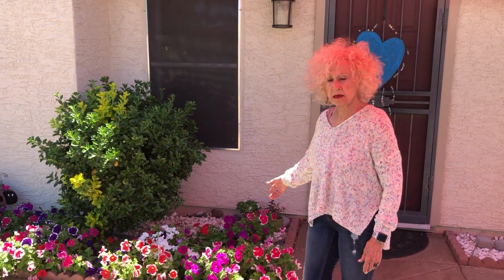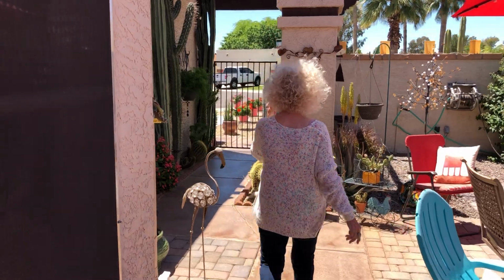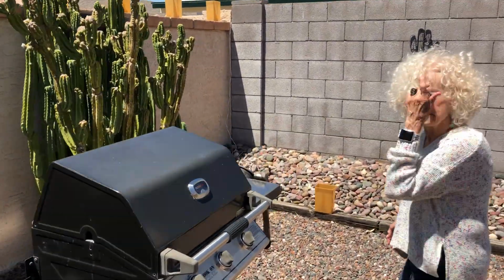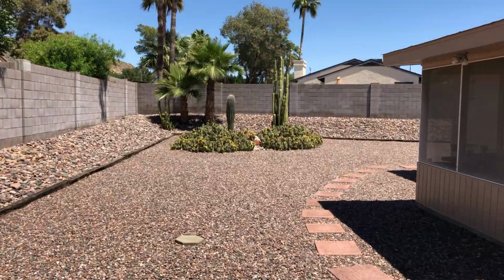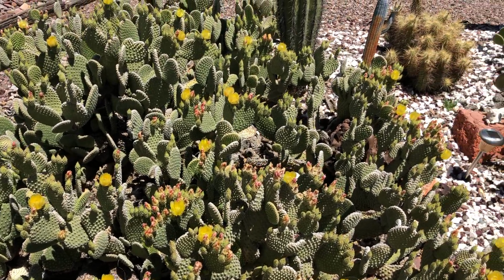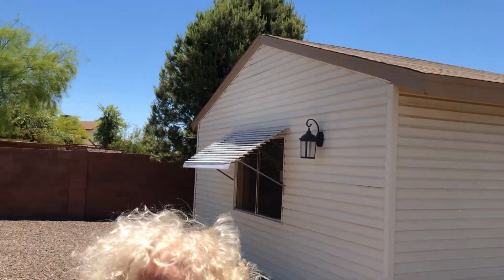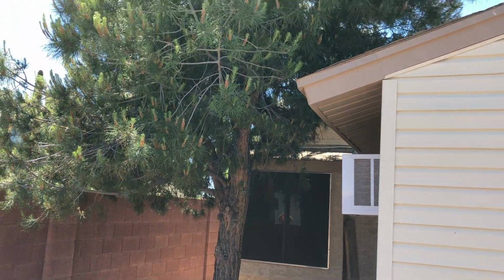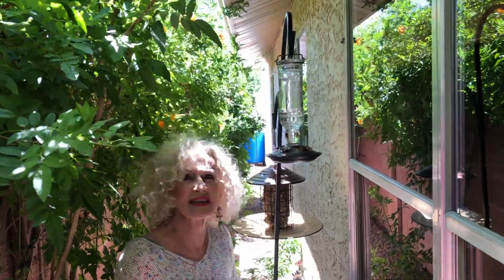THE HAPPY GARDENER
Flora of the Southwest